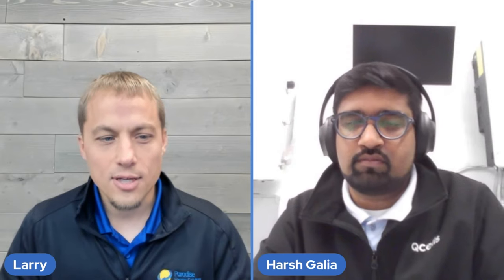The Future of Solar Panels with Harsh Galia of QCells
Join us for an insightful discussion with Harsh Galia, a Senior Product Manager at @QCELLSNorthAmerica . Harsh and Larry delve into the exciting future of solar panels, addressing pressing questions such as their recyclability and the sustainability of the manufacturing process.

0:00 Introduction
1:23 Meet Harsh Galia
4:14 History of QCells
5:30 US Manufacturing
8:27 Qualifying for the Domestic Content Tax Adder
10:33 The importance of domestic content
12:24 Becoming a solutions provider
14:12 The future of solar panels
16:00 Product quality & testing
20:05 Product warranty reliability
22:56 Q.PEAK and Q.TRON Overview
28:04 Panel efficiency and degradation
31:04 Panel sizing
34:52 Sourcing American-made components for solar panels
38:03 Environmental sustainability in the manufacturing process
42:20 Solar panel recycling – creating a circular economy
44:30 Recycling partnership with SolarCycle
46:55 How has the solar industry changed over the years
49:58 Future of energy storage